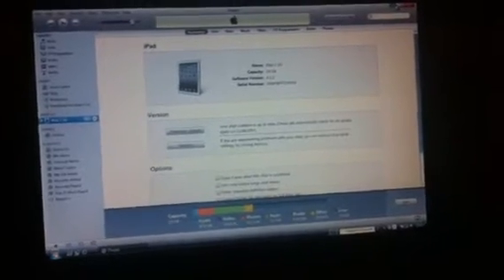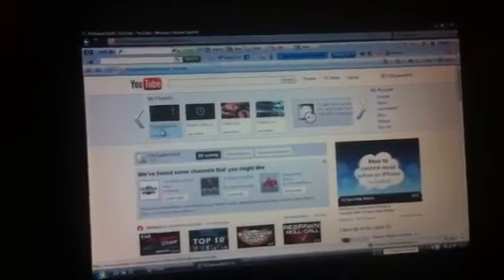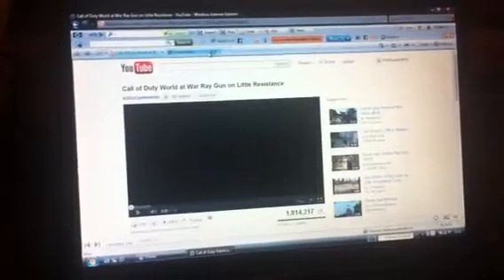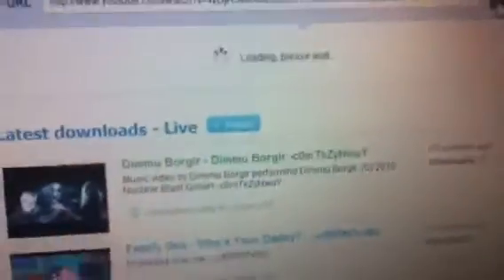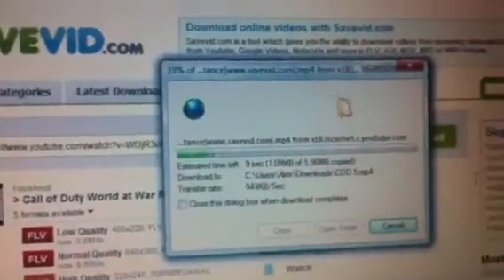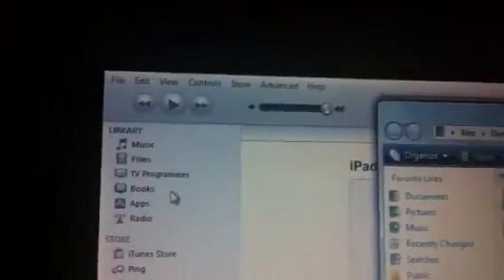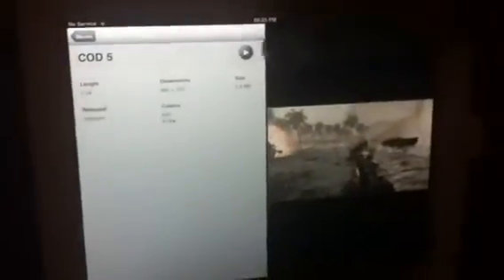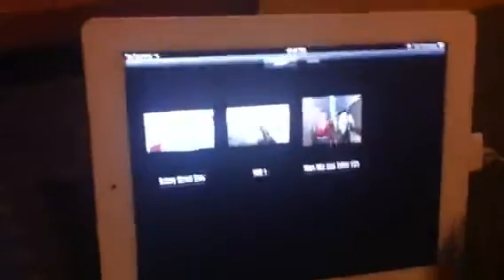Download YouTube videos onto iPhone, iPod Touch or iPad without Jailbreaking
This will not void your Warranty and even works with YouTube videos not supported by iOS